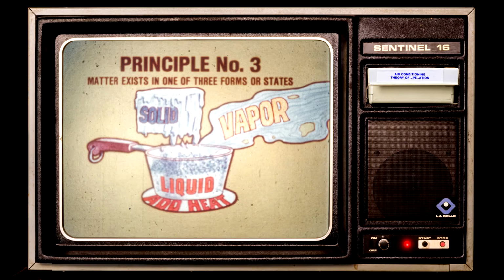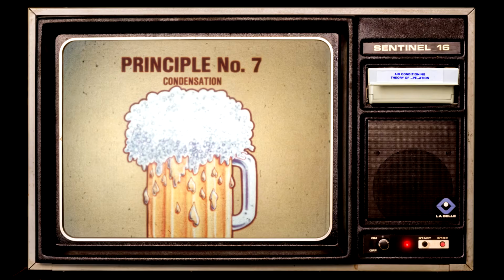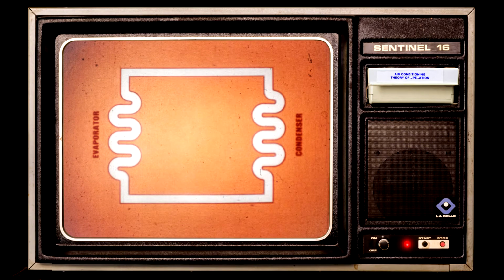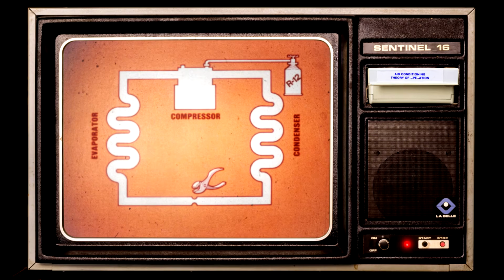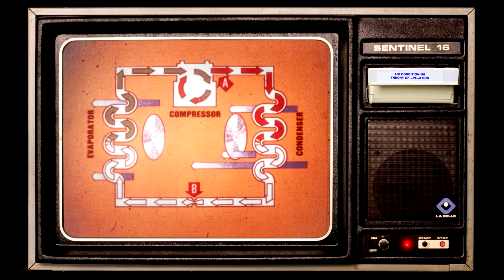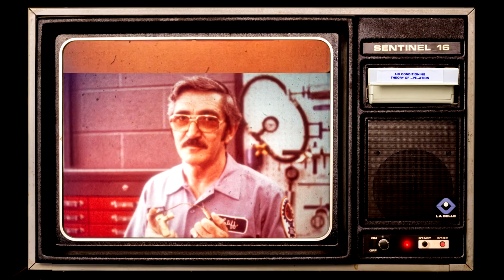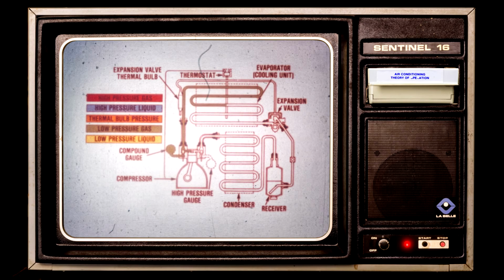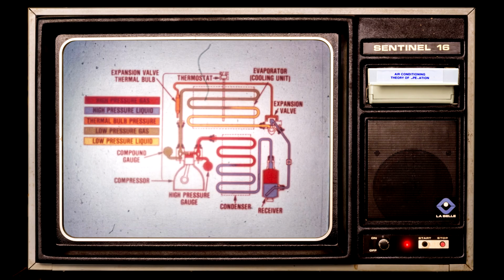Air Conditioning Theory of Operation 1978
Modern air conditioniong can be confusing, and even dangerous. AMC wanted all their mechanics to at least have an understanding of the theory behind their system, and this filmstrip was the way to do it.

Supplied in a cartridge that would play an 8-track tape, while showing a filmstrip that would automatically advance, based on a pulse from one side of the tape. The view you're seeing represents exactly what the service departments would have seen.